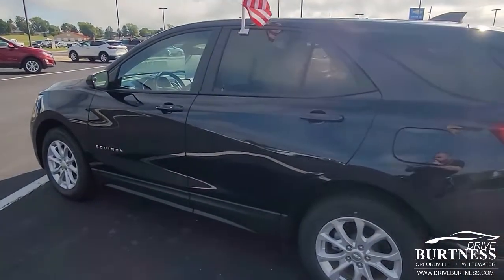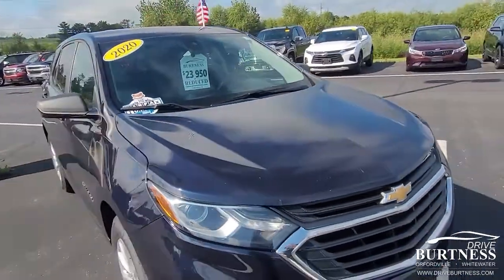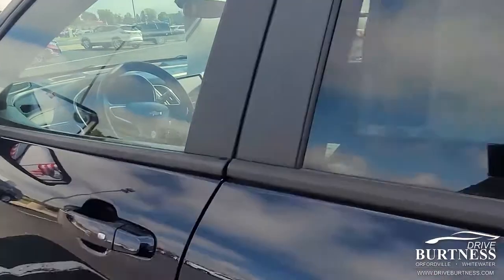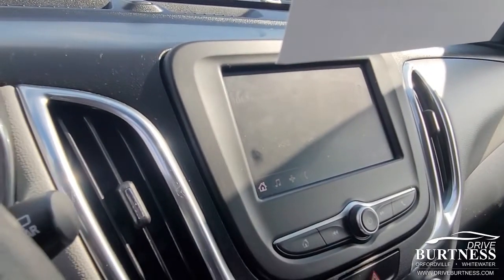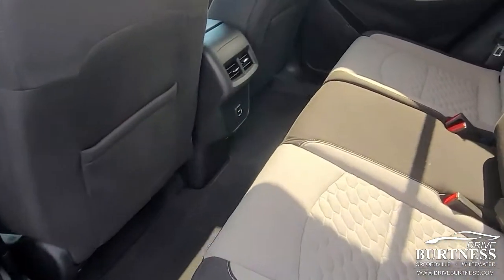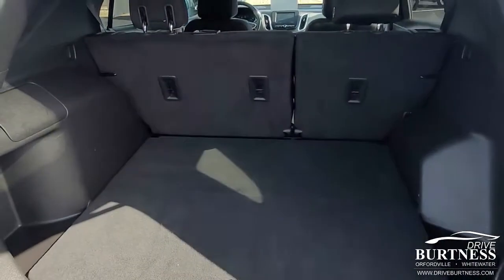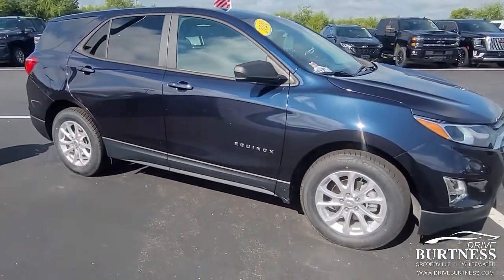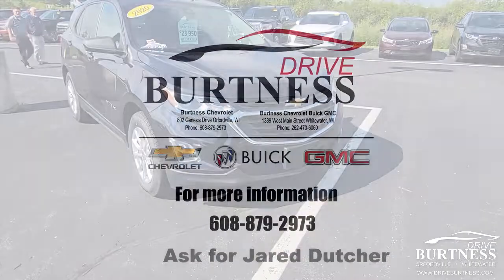2020 Chevrolet Equinox for Linda P6349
CERTIFIED PRE-OWNED 2020 CHEVROLET EQUINOX LS FRONT WHEEL DRIVE SUV
VIN: 3GNAXHEV7LS509235 STOCK: P6349